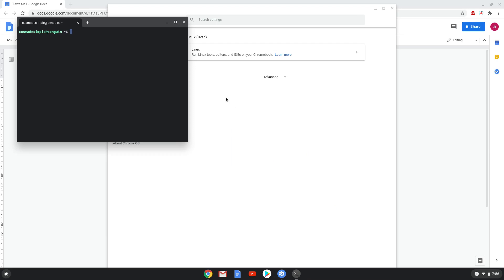How to install Claws Mail on a Chromebook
In this video, we are looking at how to install Claws Mail, an email client, on a Chromebook.